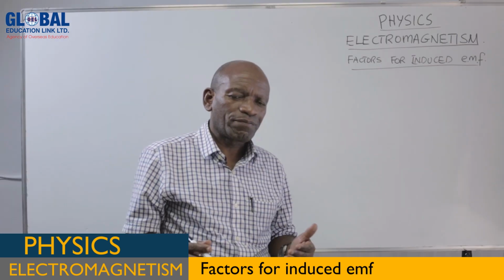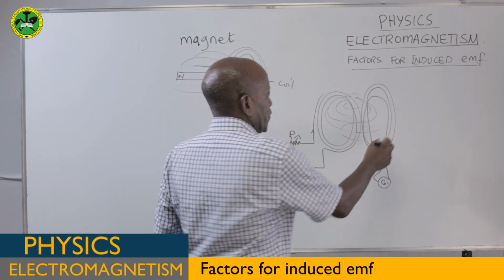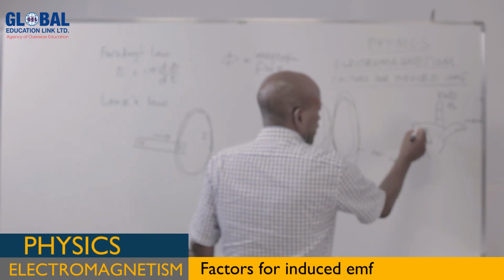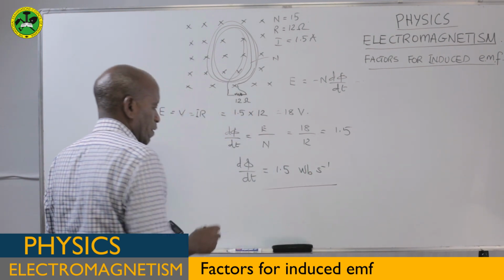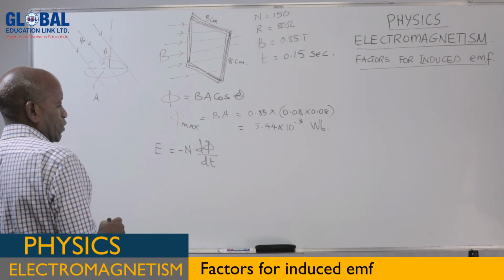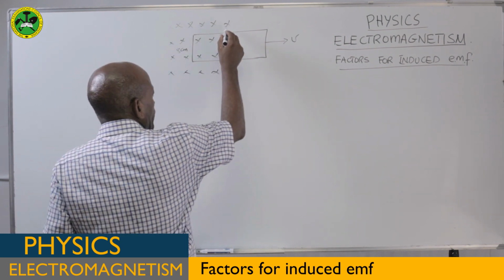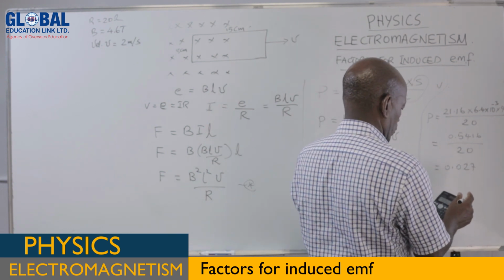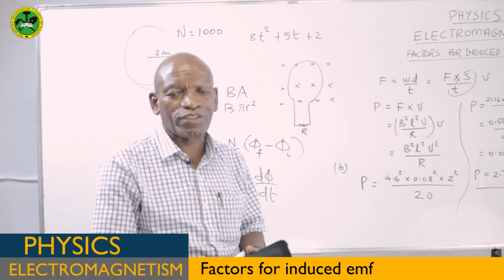Mapitio somo Physics katika mada 'Electromagnetism-Factors for Induced EMF' kwa watahiniwa wa K6